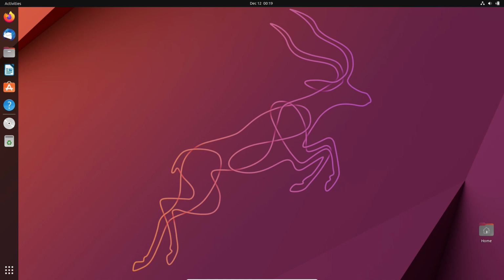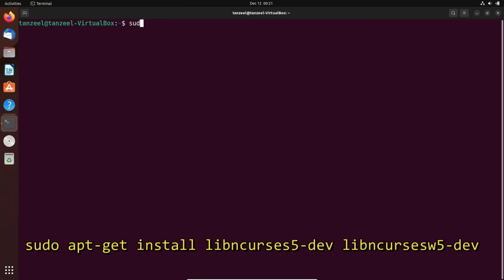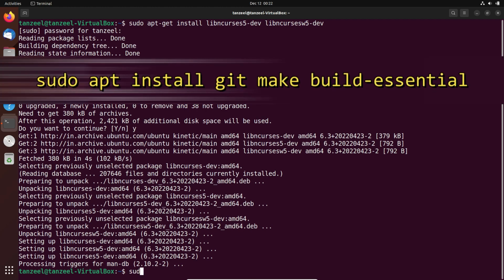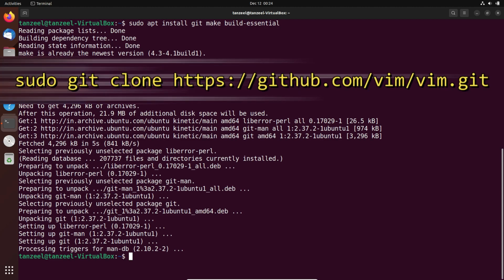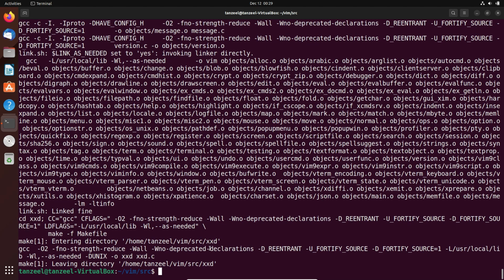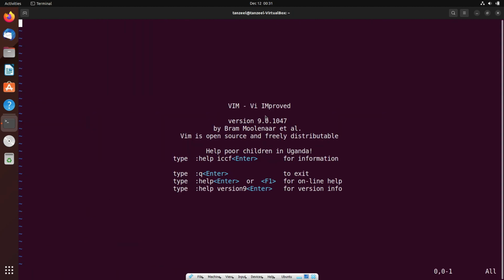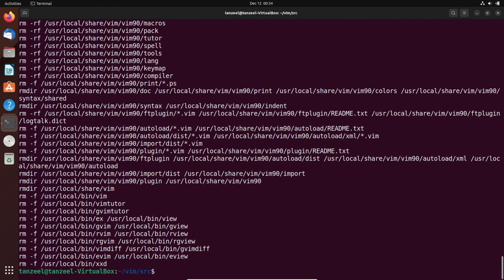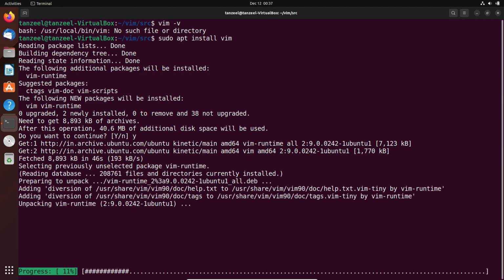How to Install Vim (Vi Improved) Text Editor on Ubuntu | Debian Linux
Vim (Vi Improved) is one of the clone versions of the text editor vi. With features such as syntax highlighting and new editing commands, Vim is one of the best text editors for the development environment.

Vim comes standard with most Linux distributions, but if you want the latest available version, you need to use Git.

In this video, we will learn how to install the latest Vim Editor on Ubuntu Operating System, uninstall Vim Editor and also, how to install the official release of Vim Editor.

00:00:50 INSTALL VIM
Step 1: Install Necessary Tools
1. Before you install any application from GitHub, the system needs to meet certain requirements. Run the following commands:
sudo apt-get install libncurses5-dev libncursesw5-dev

2. Once that's done, install git, make tool and build-essential with this command:
sudo apt install git make build-essential

Step 2: Install Vim Text Editor
1. Download Vim from GitHub:

2. When the system finishes downloading the files, navigate to the download directory.
cd vim/src

3. Build the software with the make tool.
sudo make

4. Place the program we just built to the correct location. This step includes Vim's libraries and documentation.

Vim is now installed.

00:05:55 UNINSTALL VIM
1. If you decide to uninstall Vim, remove it by running the following command from vim/src:
sudo make uninstall

00:06:26 Return to the Release from the Official Repository
After this, you can use
apt install vim
if you want to return to the release from the official repository.

My Gear:
Processor: Intel Core i7-10750H 2.6GHz, 10th Gen (6 Cores)
Display: 15.6" FHD (1920*1080), IPS-Level 144Hz
Memory: 16GB DDR4 RAM, 2666Mhz
Graphics: Nvidia GeForce RTX 2060, 6GB ‎GDDR6
Storage: 256GB NVMe M.2 SSD + 1TB SATA 7200RPM HDD
Operating System: Windows 11 Home, 64Bit
Web Camera: HD Webcam (720p at 30 fps)
Keyboard: Per Key RGB SteelSeries Keypad